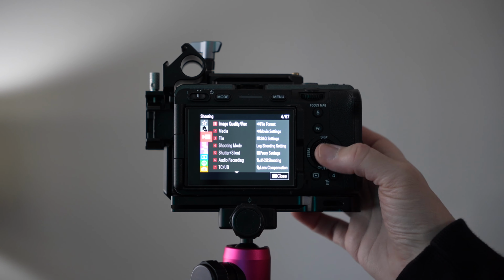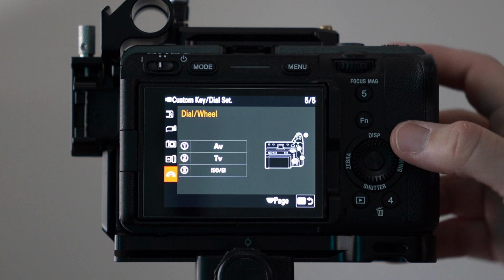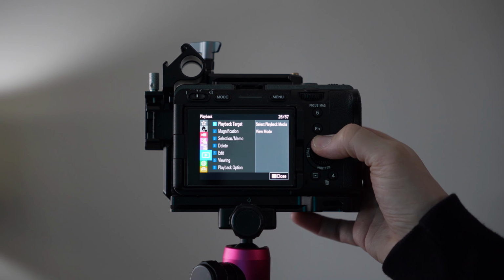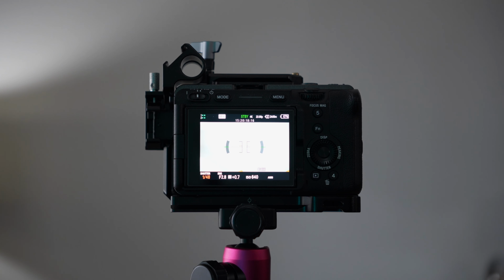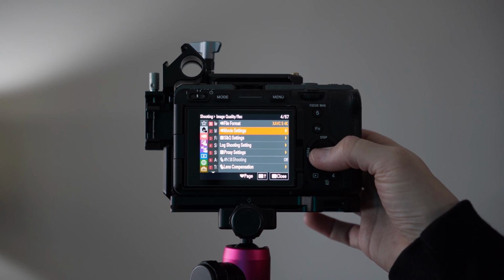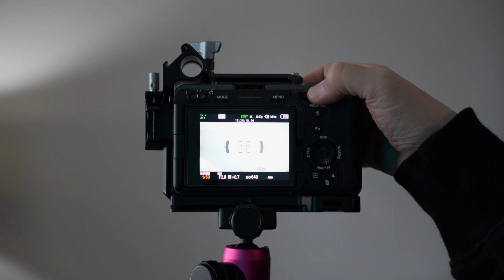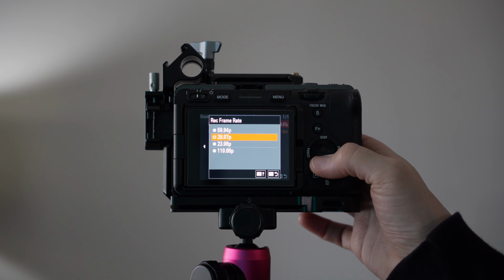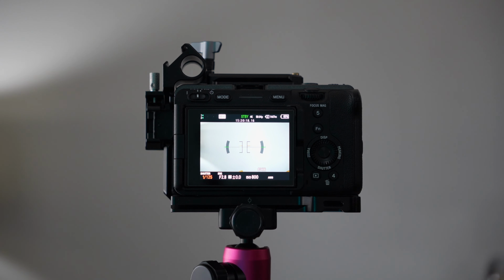The ONLY camera settings you need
Don't let your camera settings get in the way of sharing your content. In this video, I break down the camera setup and settings that I use for most of my videos including real-life scenarios. Although I highlight the Sony FX3, you'll find these settings on comparable cameras. I hope you find this information helpful!

CHAPTERS:
00:00 - Camera Setup & Settings
01:10 - Camera Settings Overview
06:10 - Picture Profile Explained
10:24 - Real World Camera Scenarios
11:15 - How to Properly Set Up Your Camera
12:20 - Camera Settings for 24fps Video
12:38 - Camera Settings for 30fps Video
13:25 - Camera Settings for 60fps Video
14:22 - Understanding Base ISO
16:17 - Avoiding Rabbit Holes in Filmmaking
17:18 - Thanks for Watching!

Full-frame setup
Sony FX3
Sigma 24-70mm f2.8

APS-C setup (more affordable with excellent quality)
Sony FX30
Sigma 18-50mm f2.8

This video is not sponsored and everything featured was purchased by me.

Cameras I'm currently using:
Sony FX3
Sony a7siii
Sony a6700

Full frame lenses I use the most:
Sigma 24-70mm f2.8
Sony 16-35mm f4
Tamron 35-150mm

Favorite APS-C Lenses:
Sigma 10-18mm f2.8
Sigma 18-50mm f2.8
Sigma 16mm f1.4
Viltrox 27mm f1.2

Wireless mics:
DJI Wireless Mics (Best usability)
Rode Wireless Go II (Best audio quality)

Livestream and podcast equipment:
Rodecaster Pro 2
ATEM Mini Pro ISO
Shure SM7b
Comfortable headphones

This video was not paid for by outside persons or manufacturers.